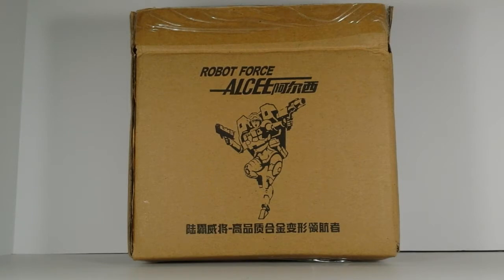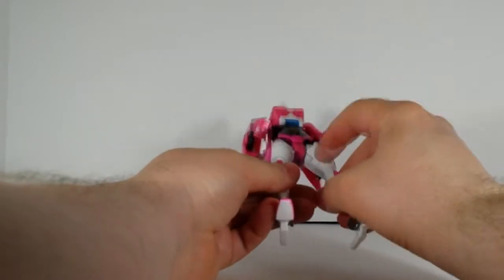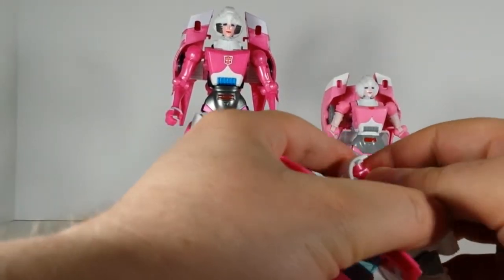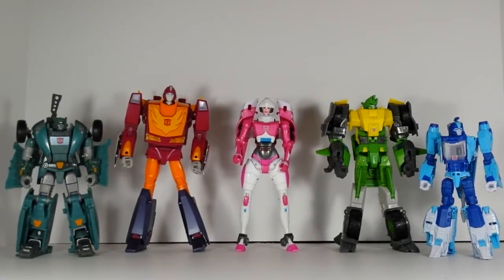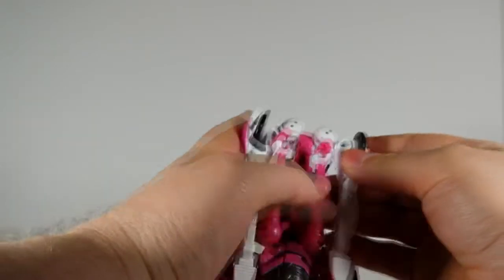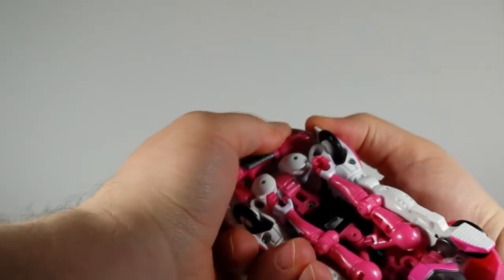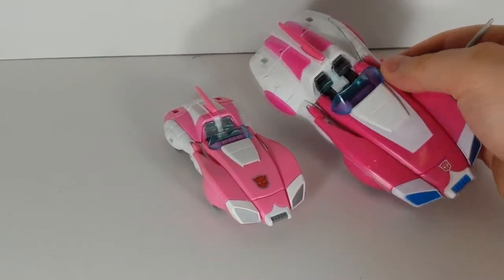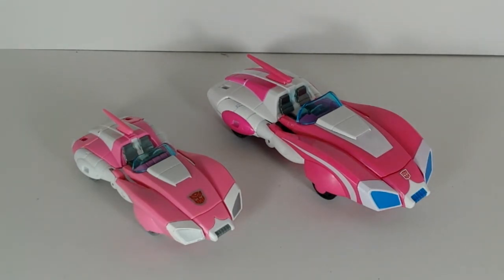Transformers Oversized Arcee - Wei Jiang "Alcee"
ALCEE if this oversized knock-off Arcee is any good, yok yok!